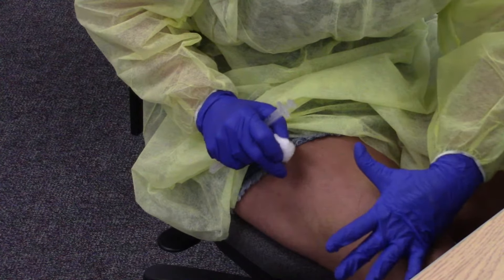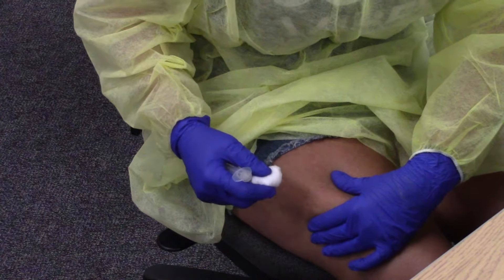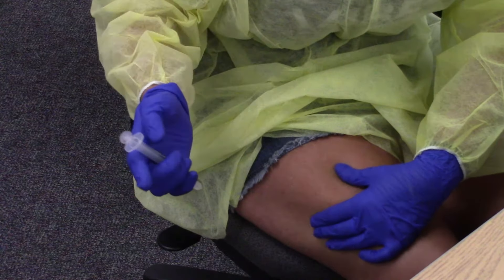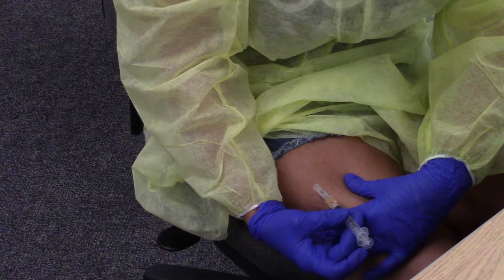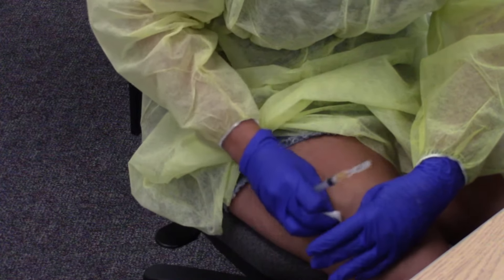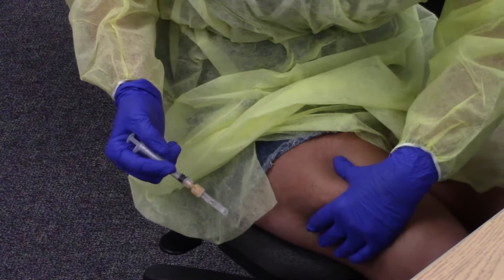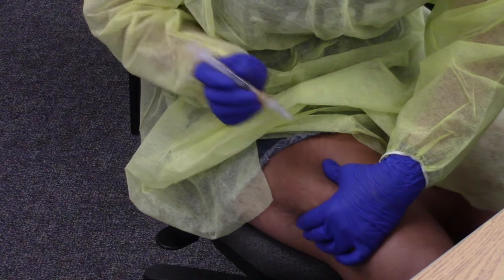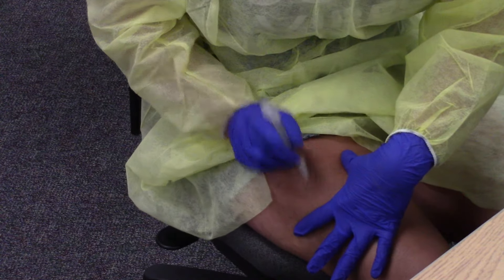Injection vastus lateralis intramuscular and subcutaneous